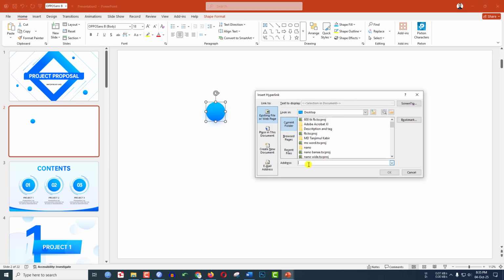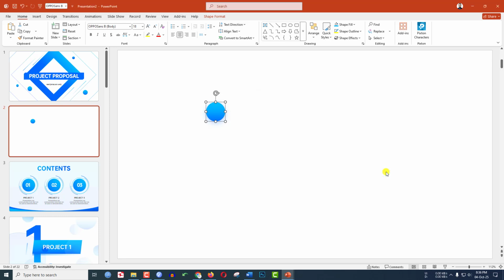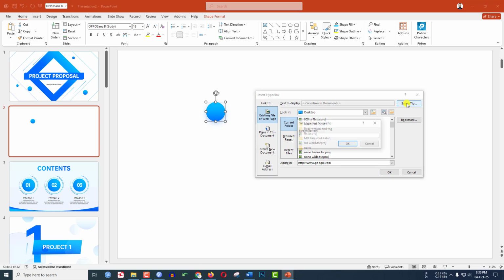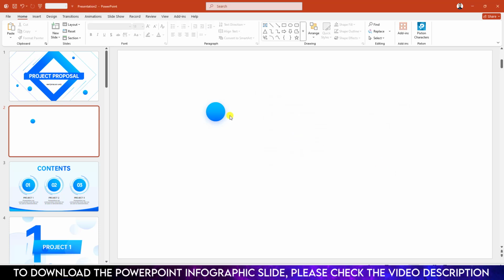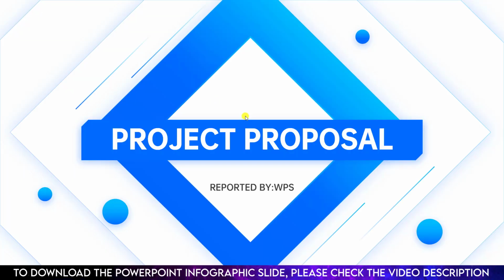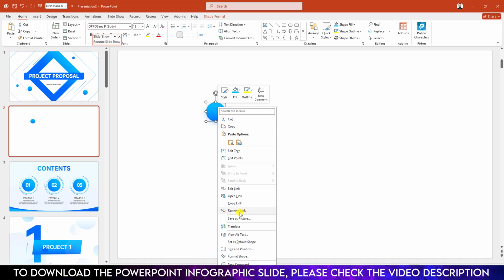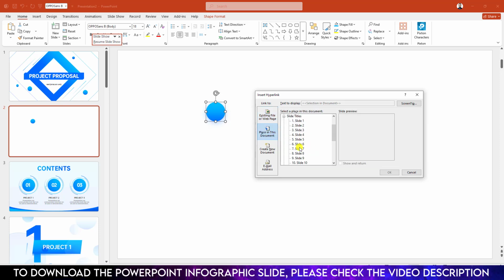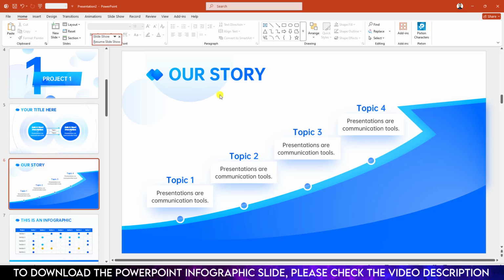How to Insert Hyperlink in PowerPoint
How to Insert a Hyperlink in PowerPoint

In this video tutorial, you will learn How to add a Hyperlink in PowerPoint